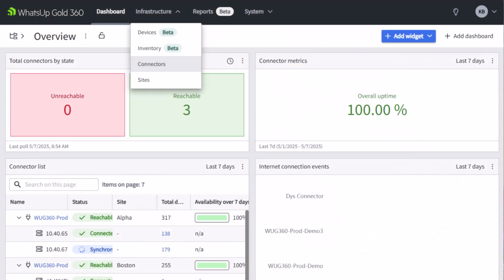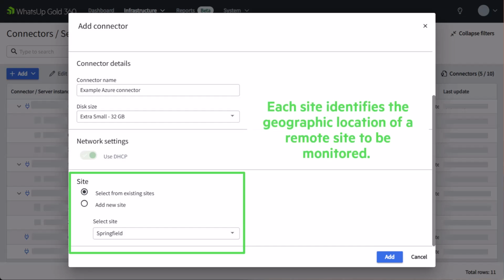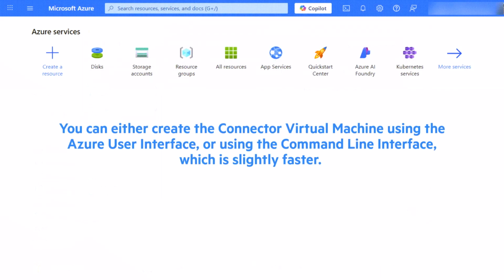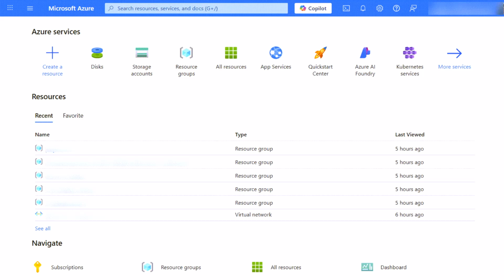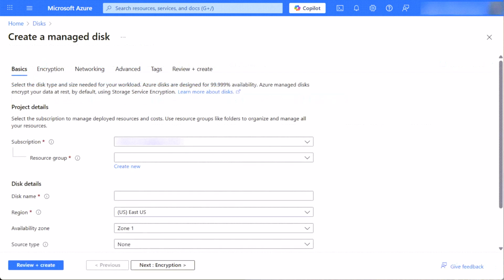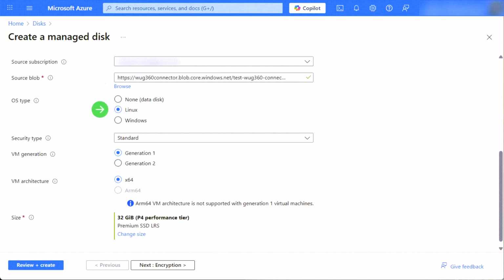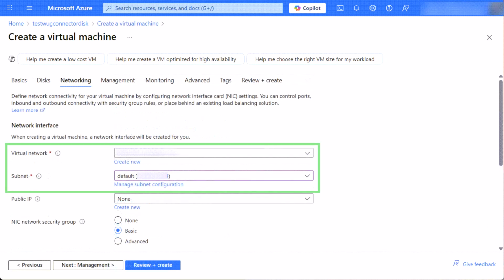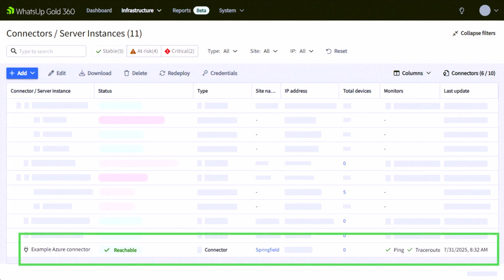Deploying a WhatsUp Gold 360 Connector for Azure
WhatsUp Gold 360 provides real-time insights into your internet connectivity to your remote sites through the use of connectors. Watch this video to learn how to create and deploy a WhatsUp Gold 360 connector to an Azure environment.